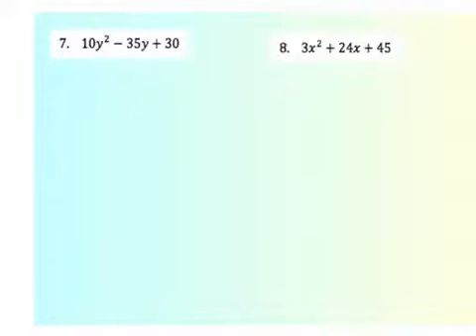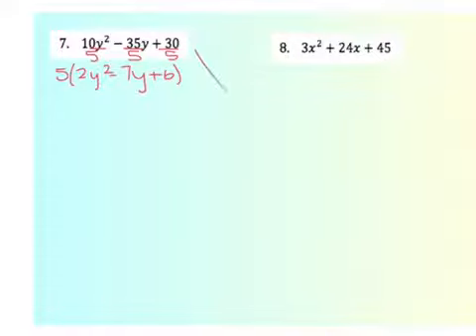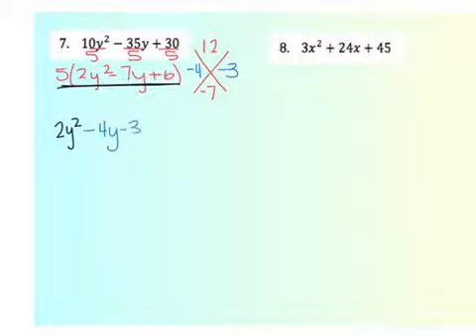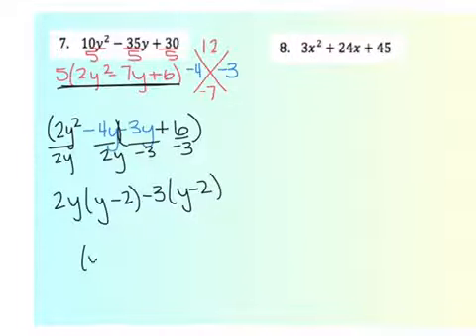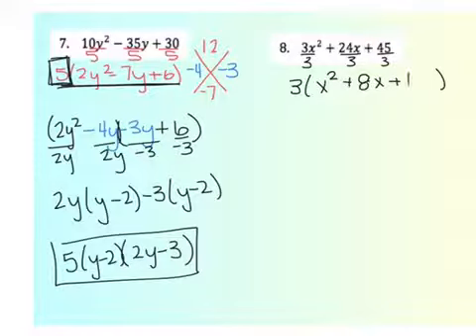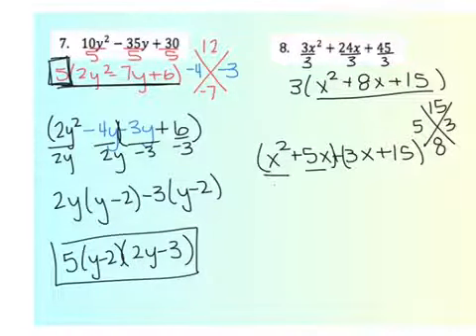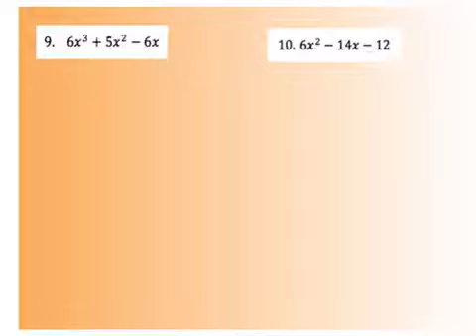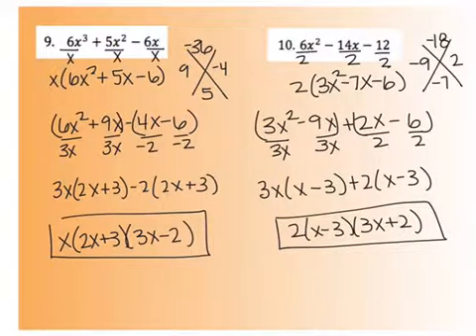Unit 4 LT 2 Factoring Trinomials Part 2